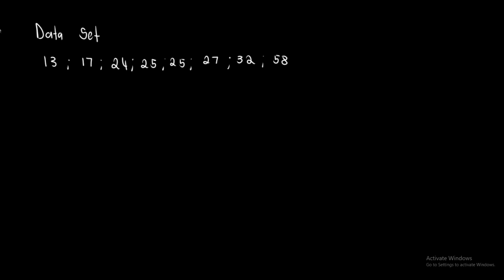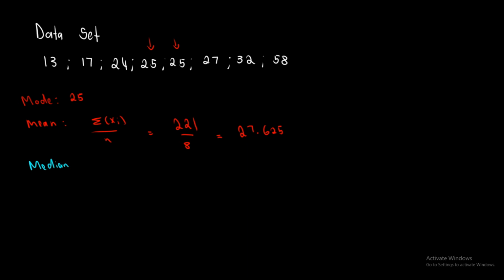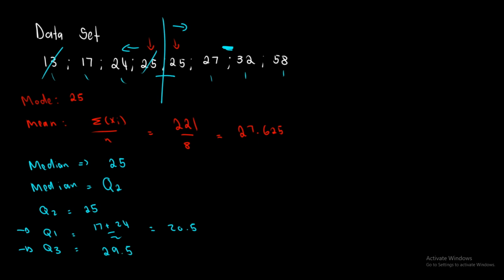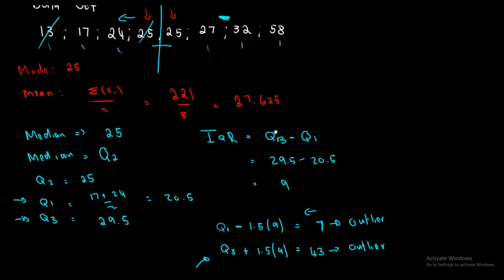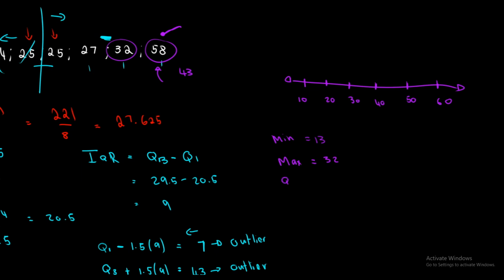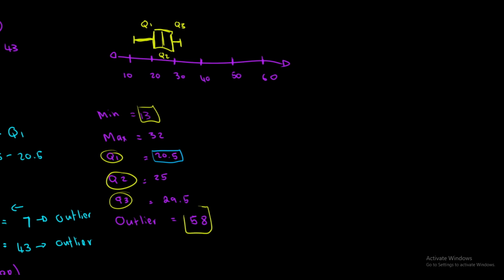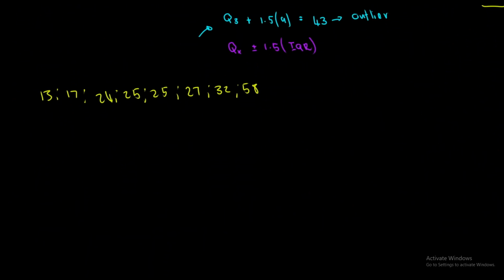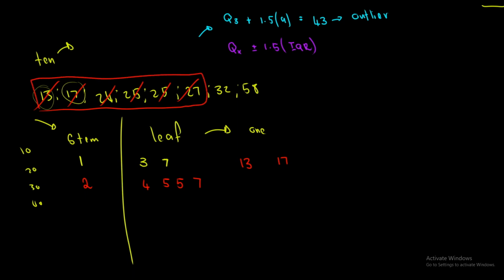stem and leaf diagram